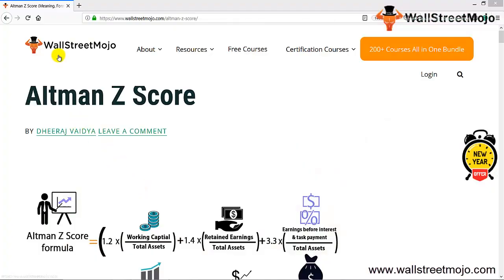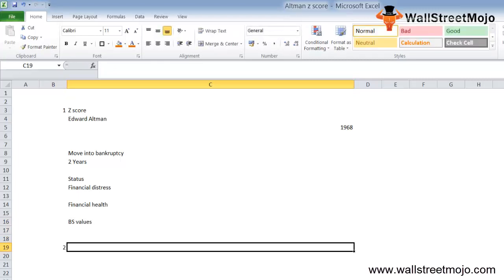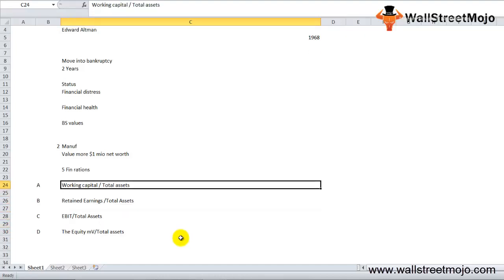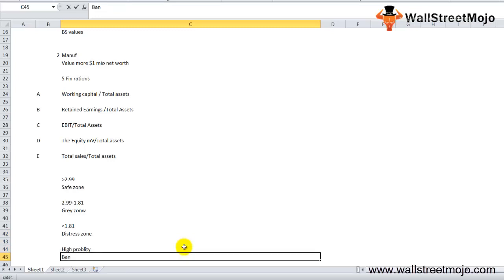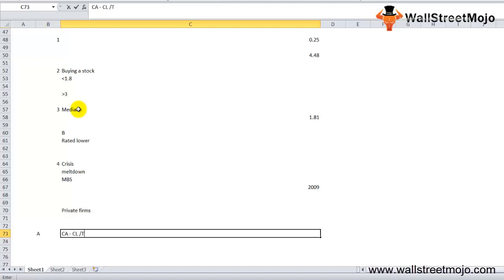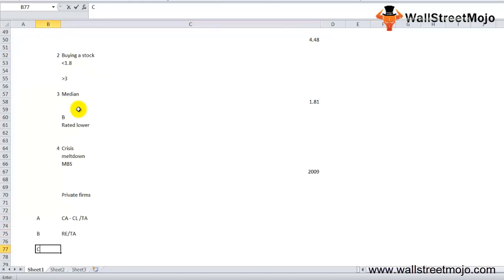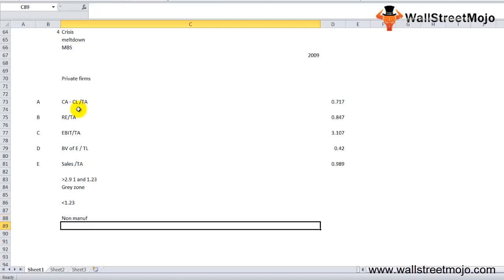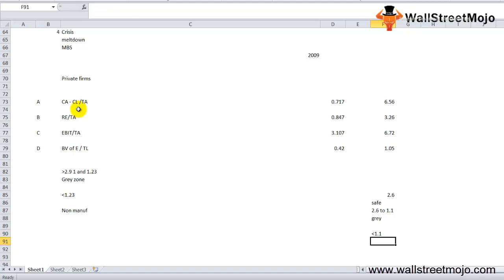Altman Z Score | Formula | How to Calculate?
In this video on Altman Z Score, here we provide you with definition formula and its application.

𝐖𝐡𝐚𝐭 𝐢𝐬 𝐀𝐥𝐭𝐦𝐚𝐧 𝐙 𝐒𝐜𝐨𝐫𝐞?

Altman Z score is a type of Z score published by Edward I.It is used to anticipate the chances of bankruptcy.

Altman Z Score formula = (1.2 x A) + (1.4 x B) + (3.3 x C) + (0.6 x D) + (0.999 x E)

𝐀𝐥𝐭𝐦𝐚𝐧 𝐙 𝐒𝐜𝐨𝐫𝐞 𝐀𝐩𝐩𝐥𝐢𝐜𝐚𝐭𝐢𝐨𝐧 𝐭𝐨 𝐀𝐧𝐭𝐢𝐜𝐢𝐩𝐚𝐭𝐞 𝐁𝐚𝐧𝐤𝐫𝐮𝐩𝐭𝐜𝐲

#1 - The Altman Z score value is generally around – 0.25 for companies with the highest likelihood of bankruptcy. On the other hand, the value of Altman Z score value is as high as + 4.48 for firms with the least likelihood of facing bankruptcy.

#2 - The formula of the Altman Z score is helpful for investors to evaluate whether they should consider buying a stock or selling some of their stocks.

#3 - Altman's Z Score calculations led him to believe there would be a crisis and a credit market meltdown.

To know more about Altman Z Score, you can go to this 𝐥𝐢𝐧𝐤 𝐡𝐞𝐫𝐞